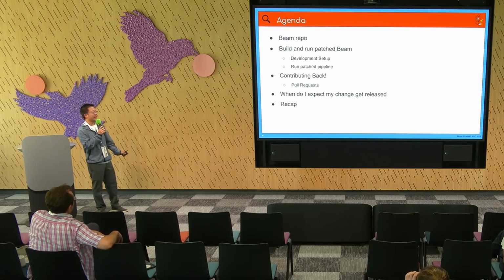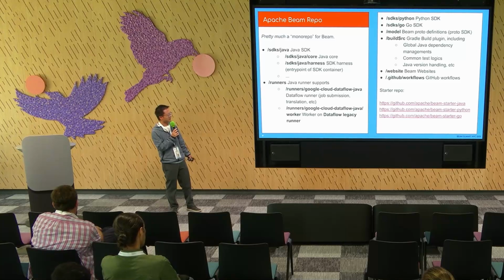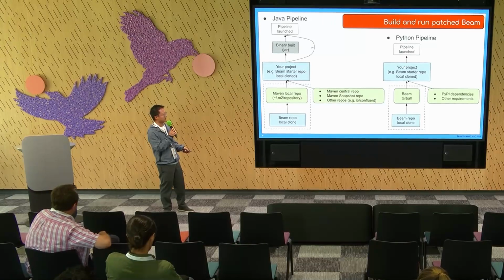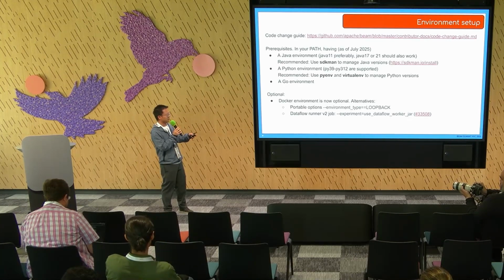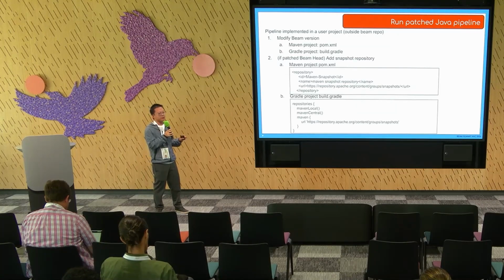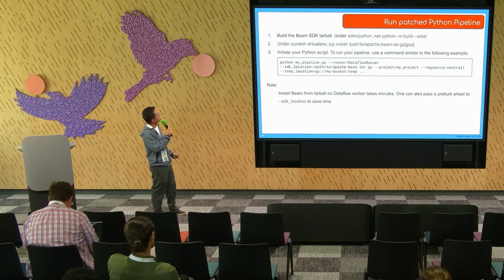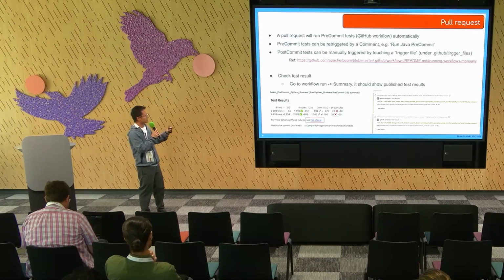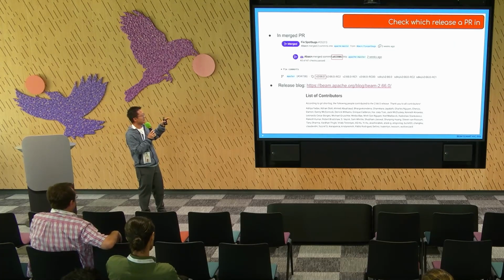Making Changes, Running Patched Pipeline, and Contributing back to Beam - Beam Summit 2025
Presented by Yi Hu at Beam Summit 2025.

Apache Beam as an open-sourced product builts on community contributions. This talk shares how to make changes to Beam, then run your pipeline with patched Beam SDK, and finally, check in your changes to Beam. The talk also introduces recent efforts of making contribution and deploy of  custom Beam easier.